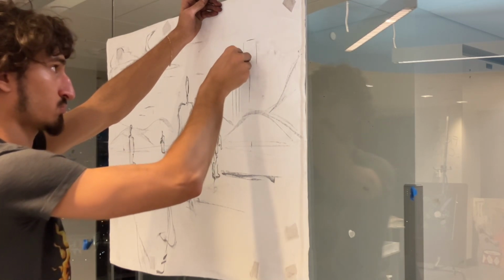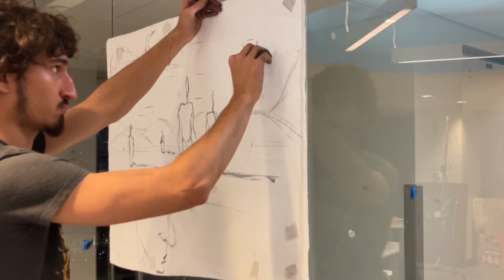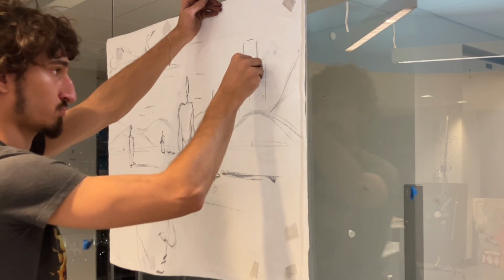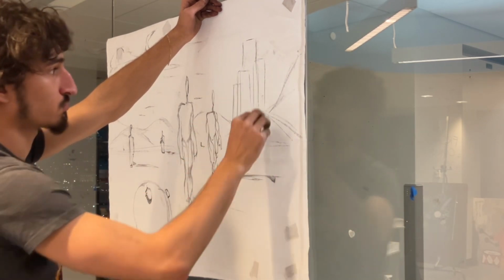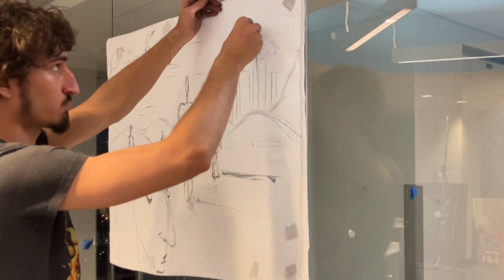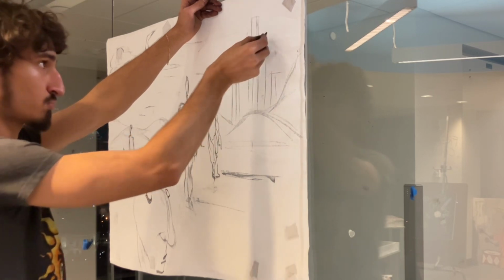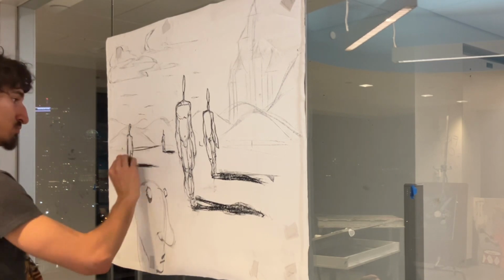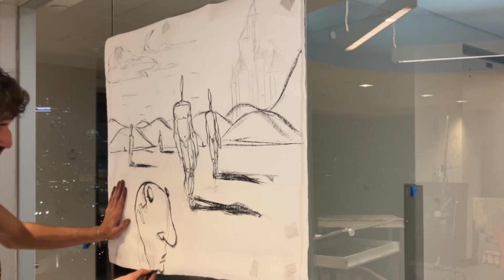Charcoal Drawing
I like this style